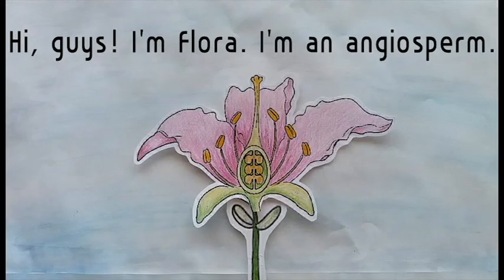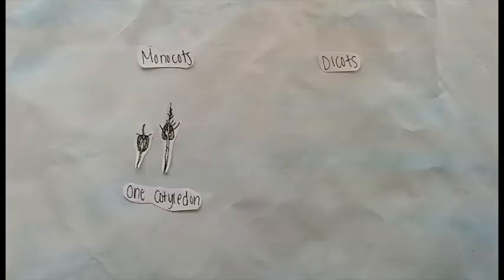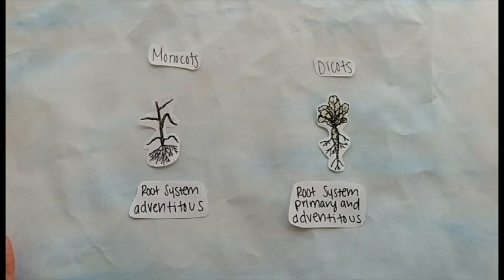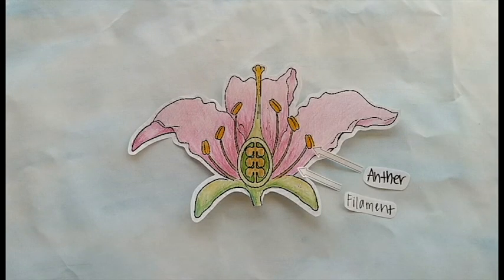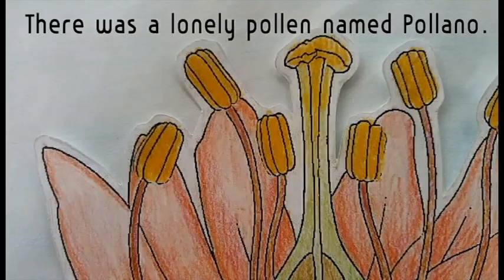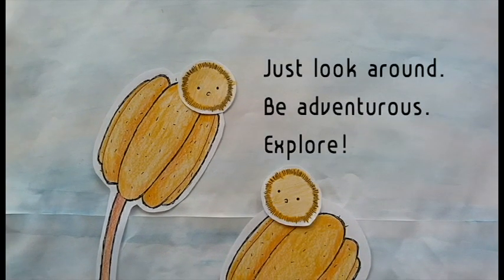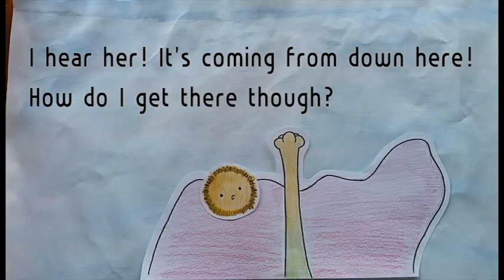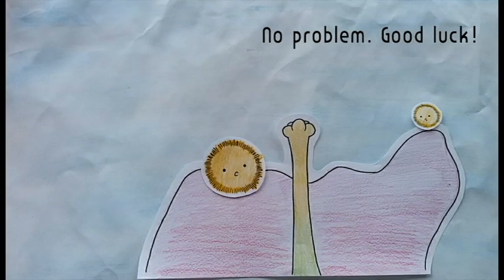Angiosperm Bio Project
AP biology project: the life cycle of an angiosperm.